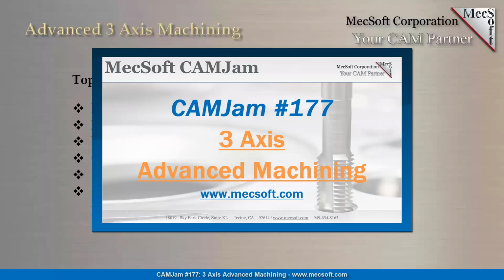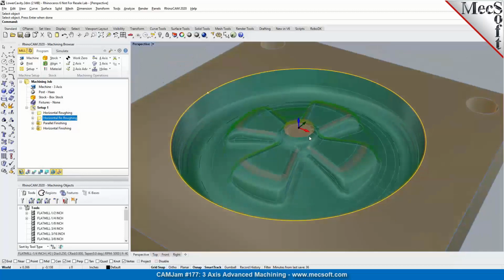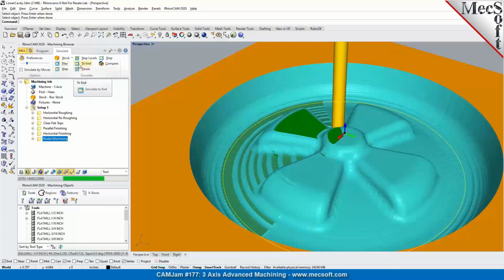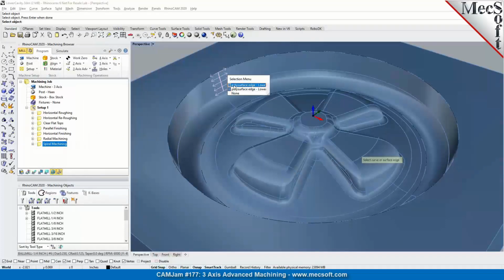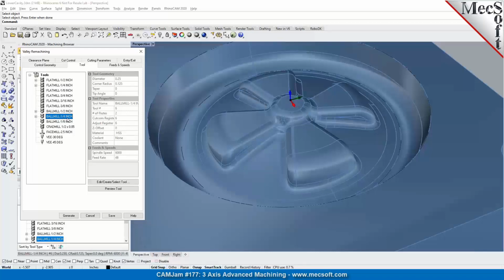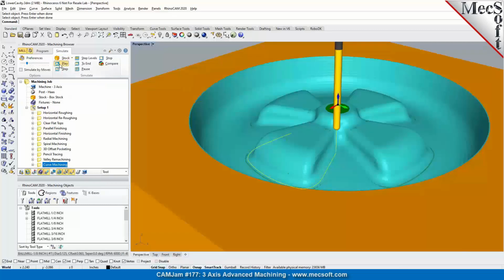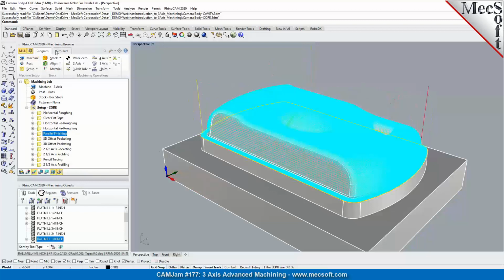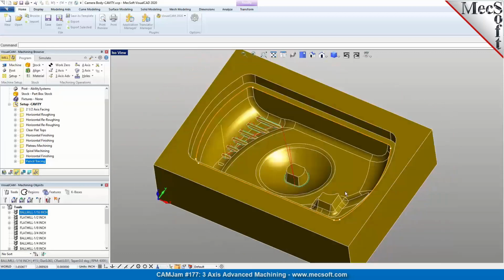3 Axis Advanced Machining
What is 3 Axis Horizontal Re-Roughing?
What is 3 Axis Clear Flats Machining?
Review Basic 3 Axis Finishing Methods
What is 3 Axis Radial Machining?
What is Spiral Machining?
Constant Scallop Machining
Constant 3D Stepover Pocketing
What is 3D Offset Pocket?
What is Pencil Tracing
What is Valley Remachining?
3 Axis Mold Examples
Machining Bi-Tangent Fillets
When to use 3 Axis Curve Machining
What is Between Cuves Machining?
Set Curve Direction and Start Point
More Examples
Using Masking Surfaces
What is Flat Plateau Machining?
Using Surface Extent Conditions